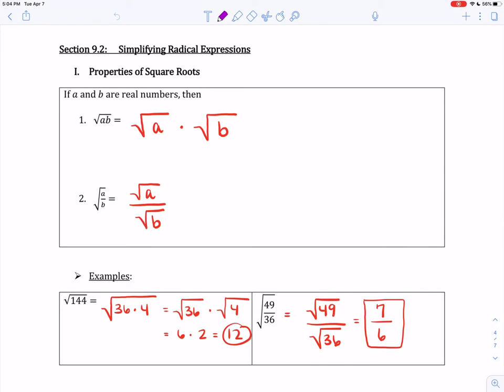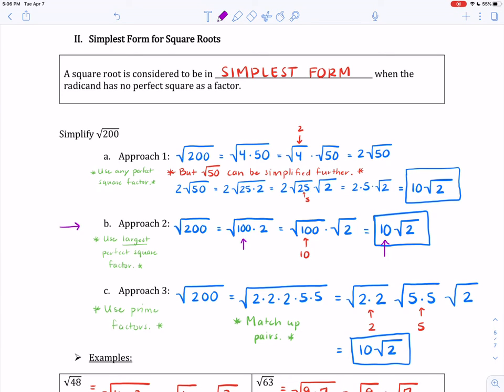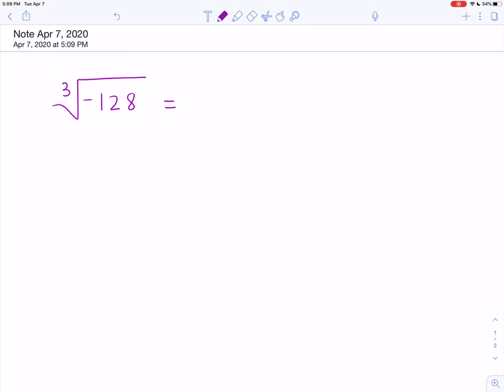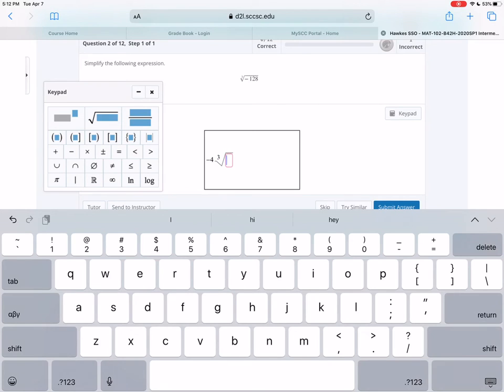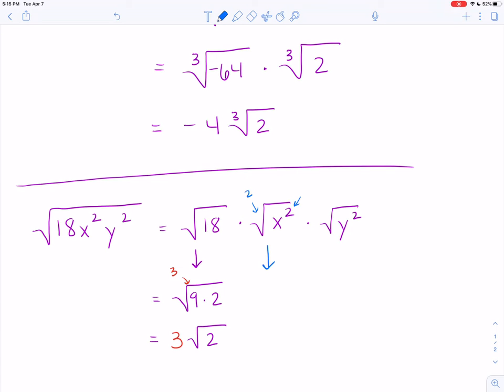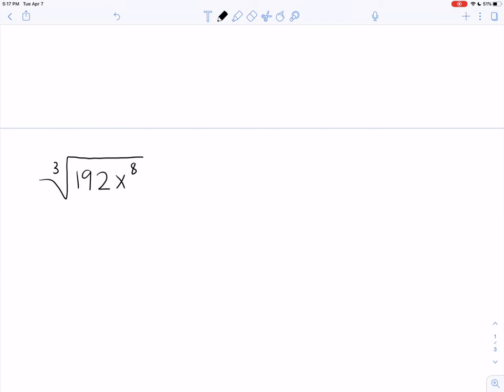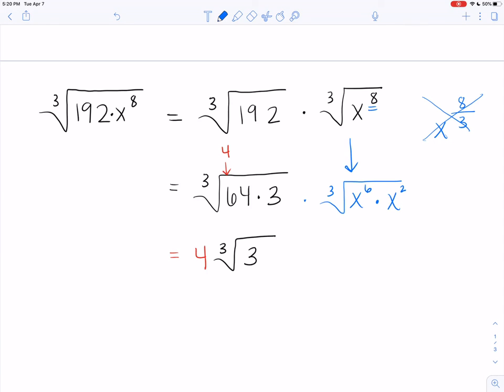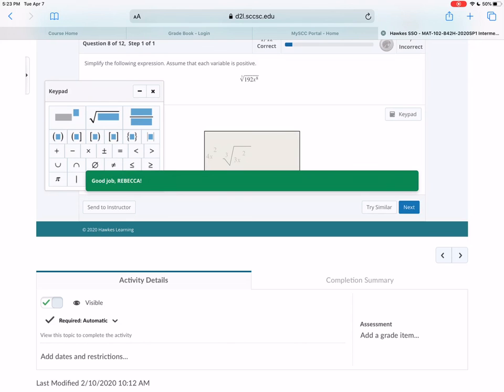Section 9.2 Simplifying Radicals